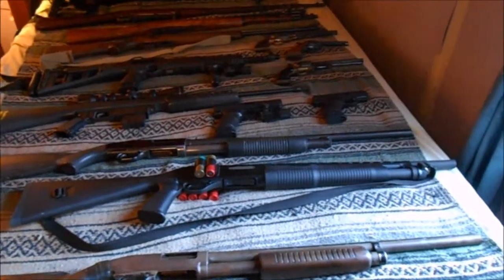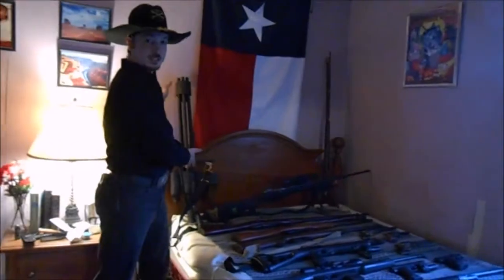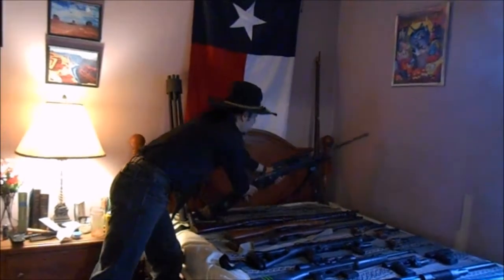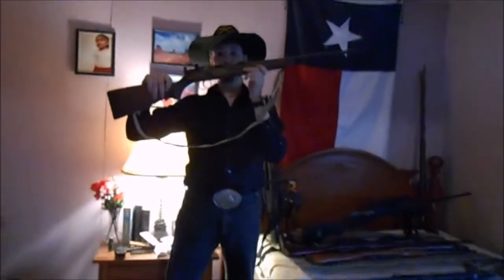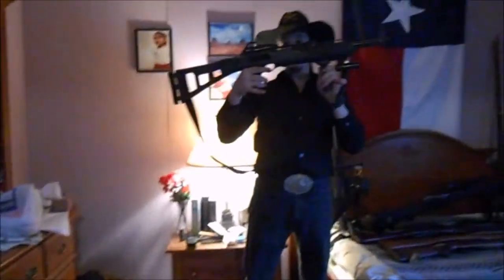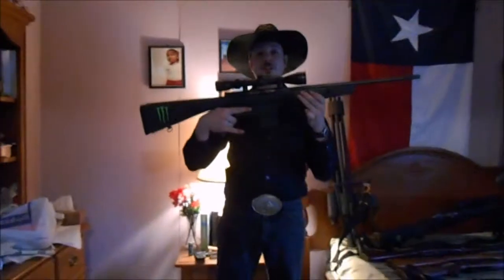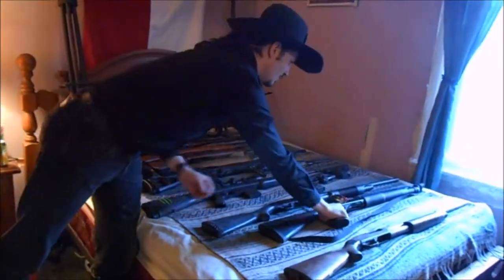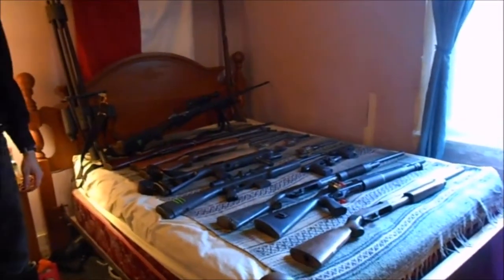Drake and Budder's Apocalypse Arsenal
Some of our family's collection of firearms for when the zombie/robot/alien/terrorist/jackbooted thugs come. Heheh